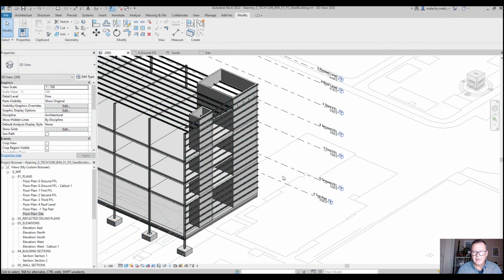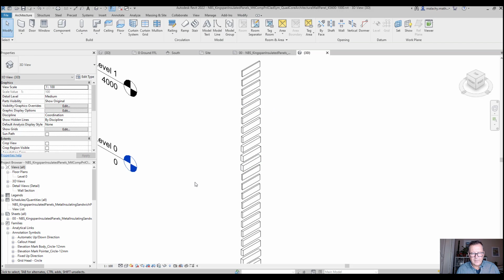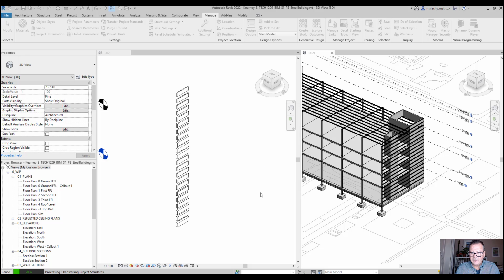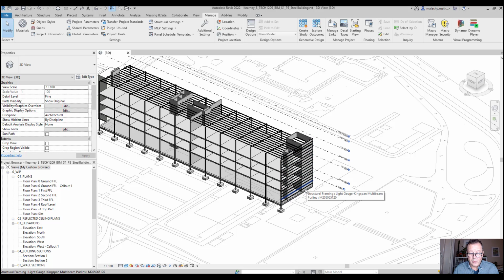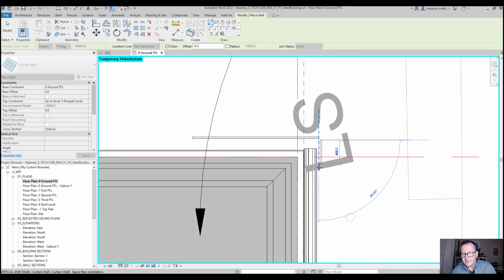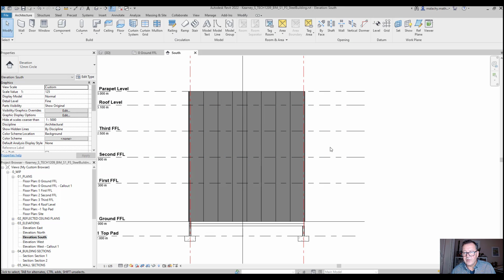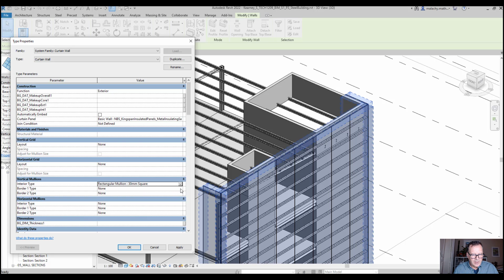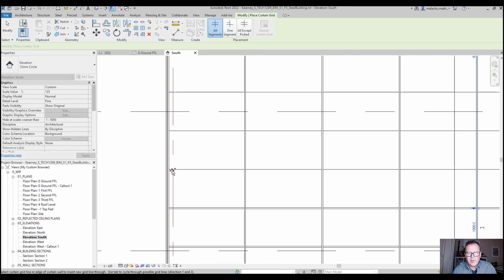TECH2104 Pro 2 Stage D Wall Cladding Part 2